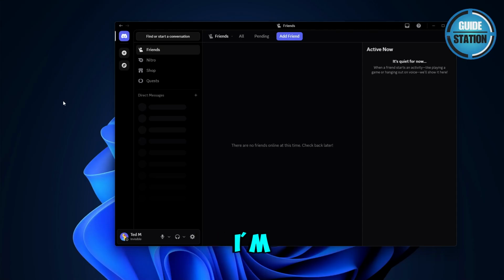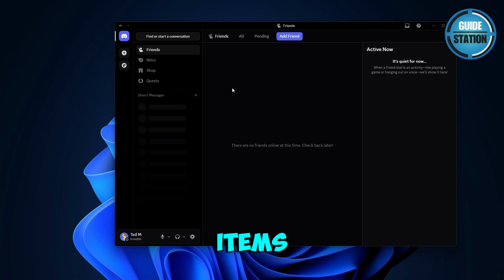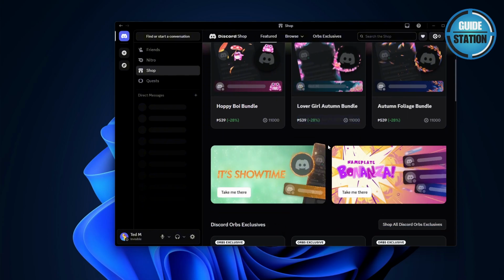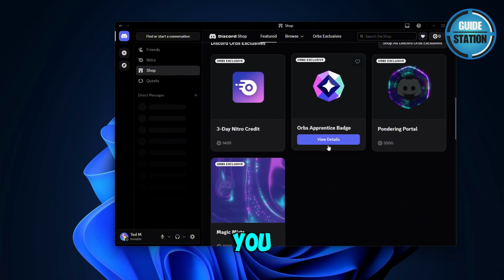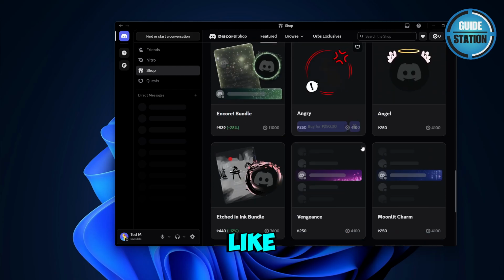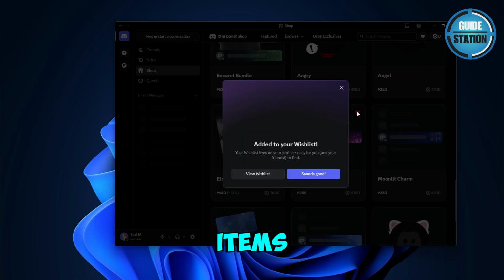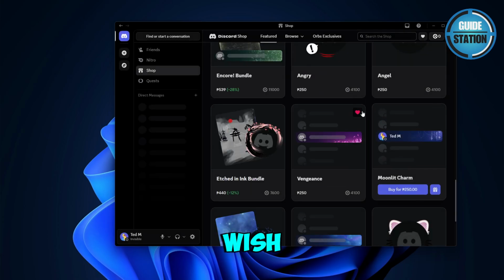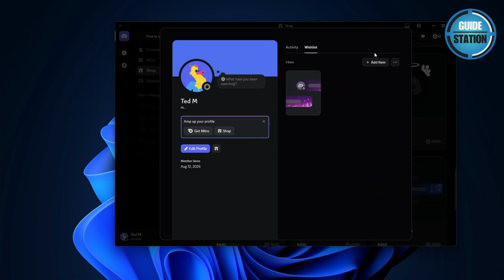How To Add Items To Wishlist On Discord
How do I add items to my wishlist on Discord? In this video tutorial, I’ll show you how to create and manage your wishlist on Discord . Enjoy!